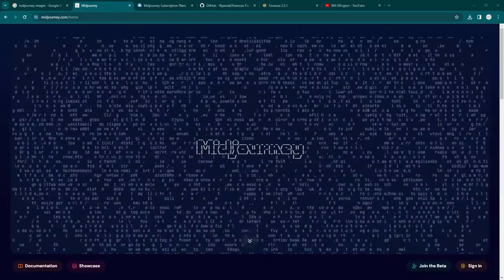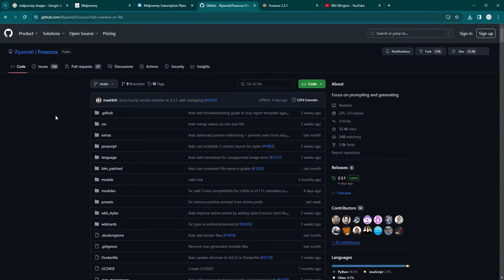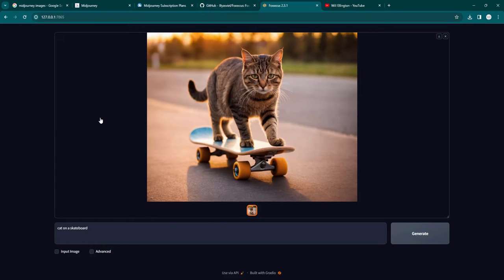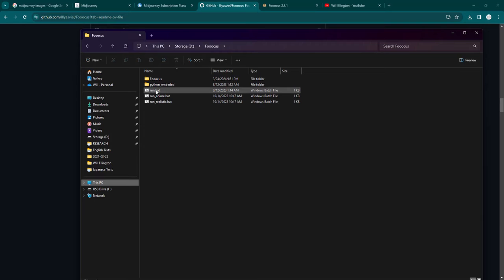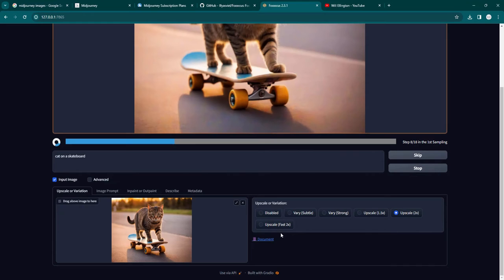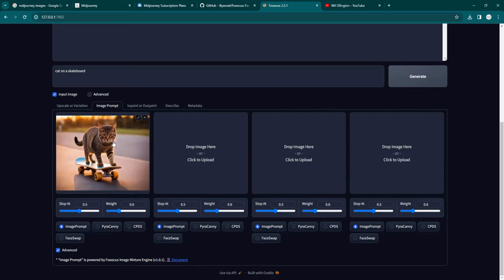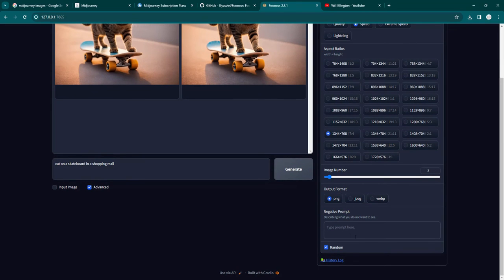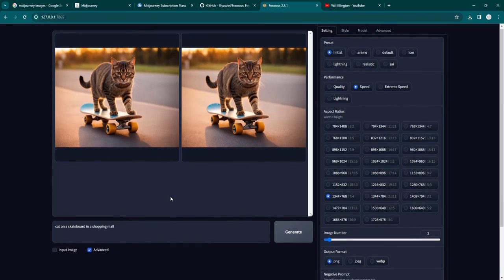Meet "Fooocus": 100% FREE alternative to Midjourney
In this video, I take you on a tour of Fooocus, a free and open source AI image generator producing results that come close to paid alternatives such as Midjourney and Stable Diffusion.